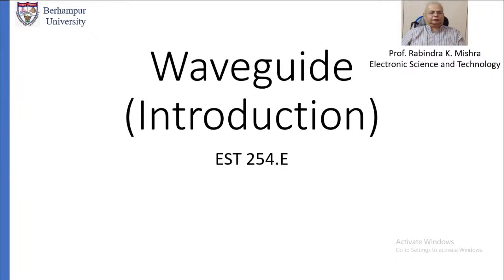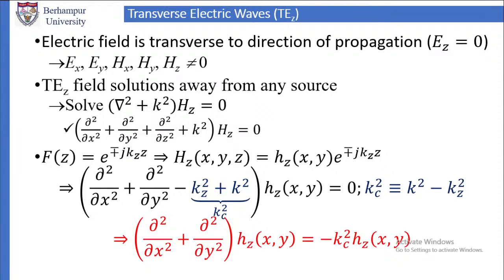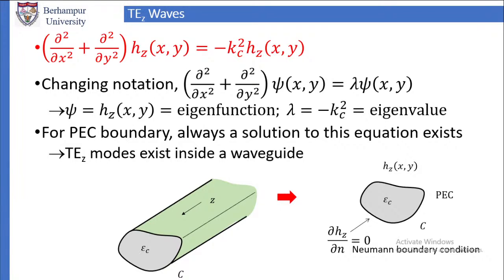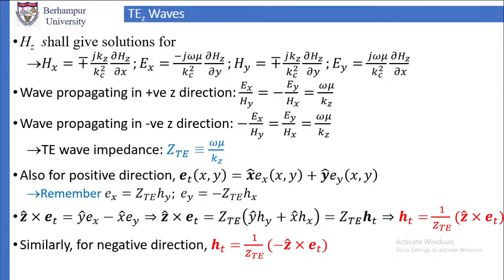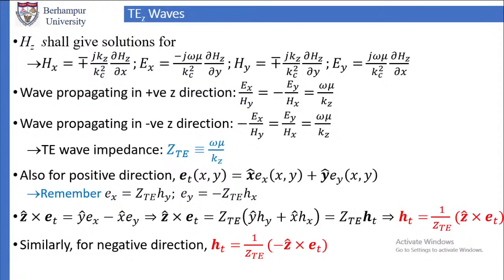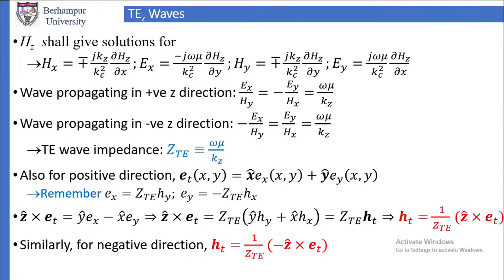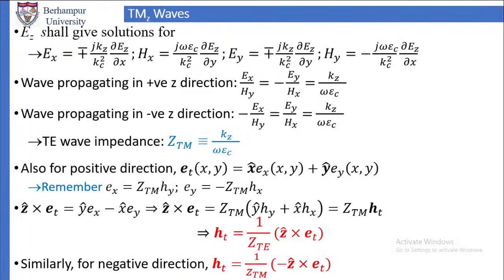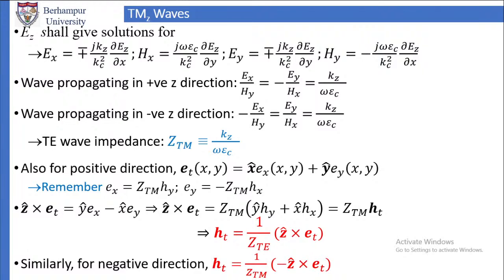Waveguides: Part 3